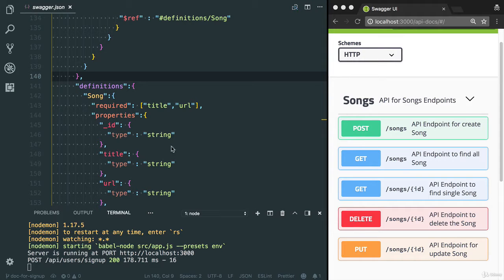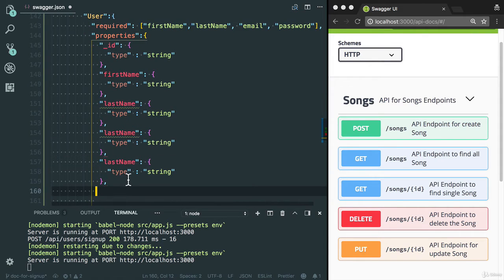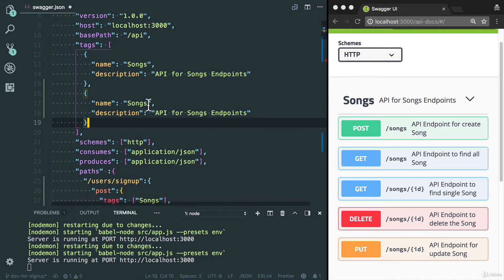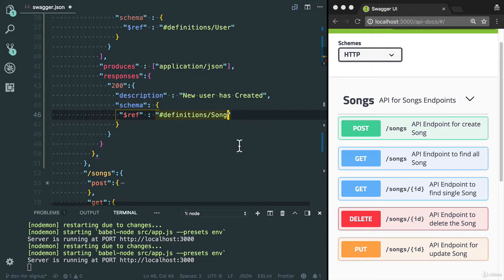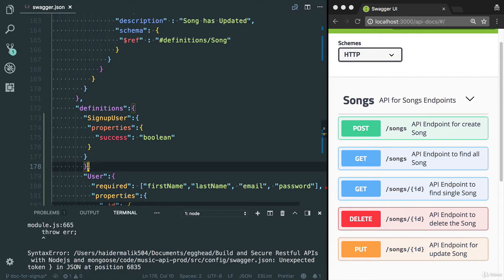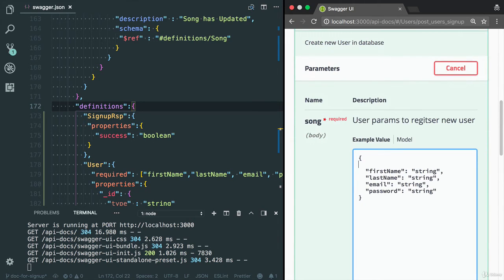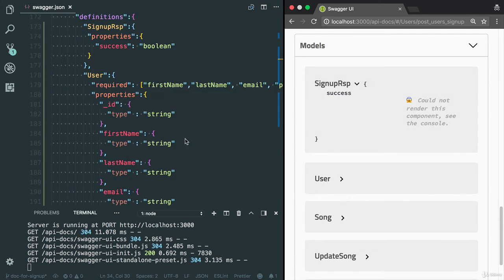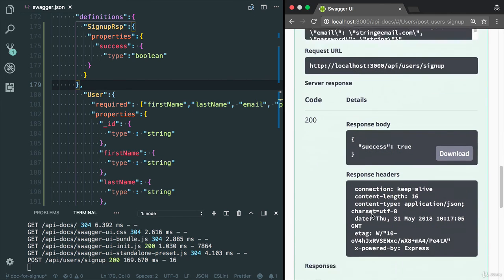LESSON 31 - Documentation for Signup